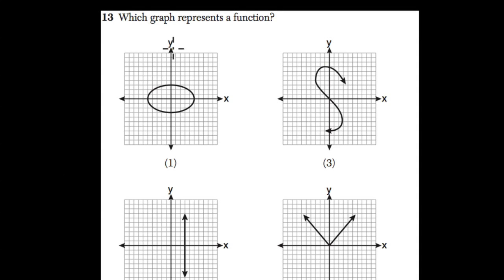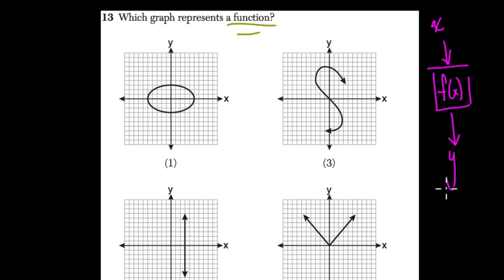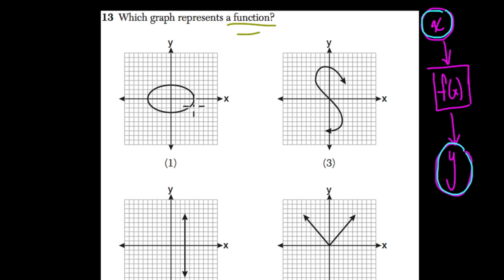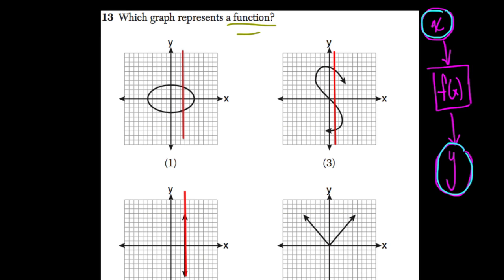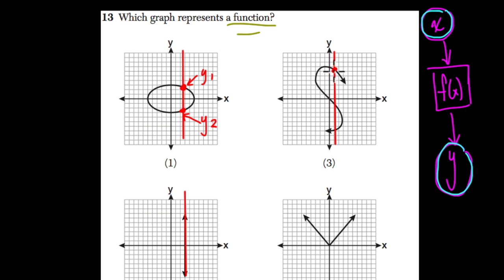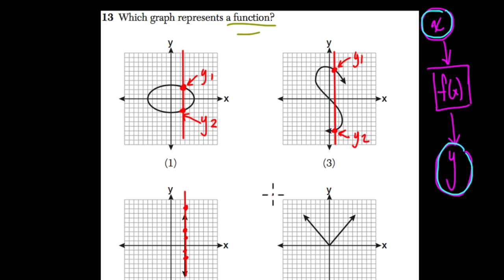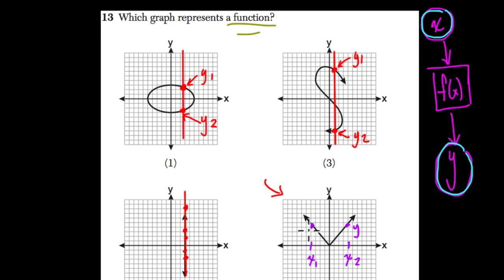Functions - Regents Prep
Identifying functions via the vertical line test